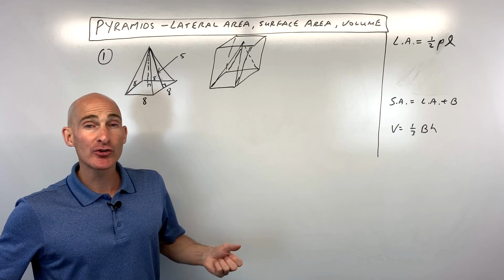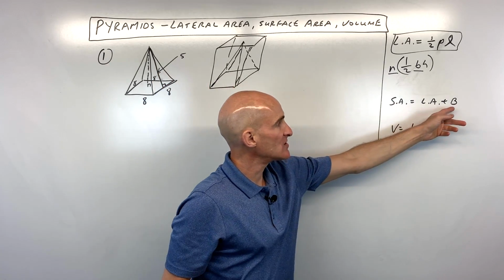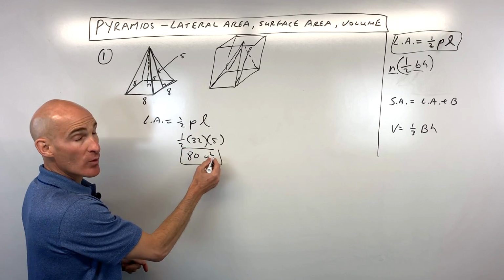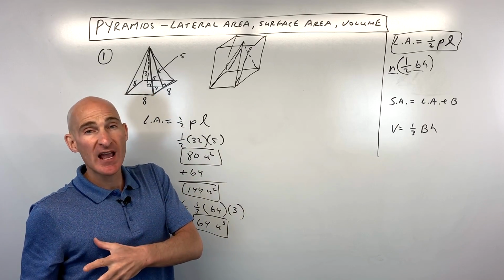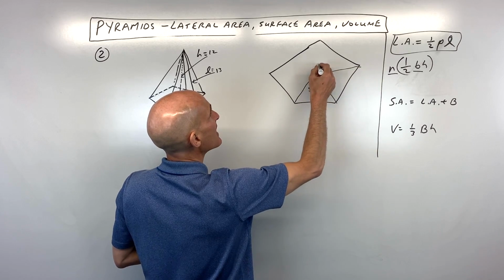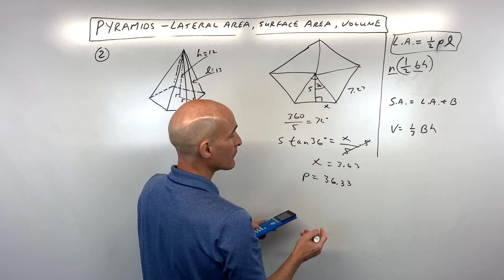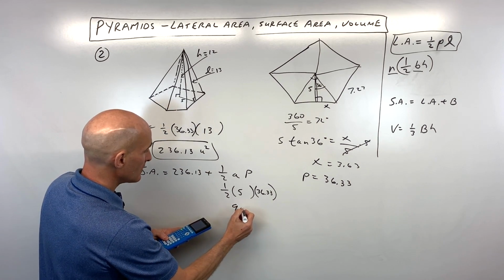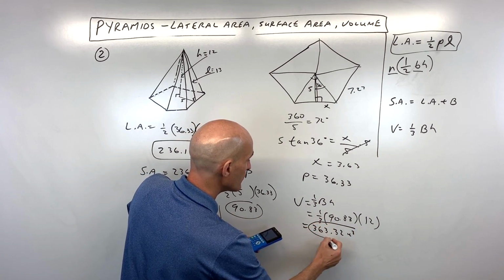Pyramid Lateral Area, Surface Area and Volume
Master finding the lateral area, surface area, and volume of pyramids with this in-depth geometry tutorial! Mario's Math Tutoring breaks down the key formulas: Lateral Area = ½ * Perimeter of Base * Slant Height, Surface Area = Lateral Area + Area of Base, and Volume = ⅓ * Area of Base * Height. Understand where these formulas come from and how to apply them to various pyramid types. We'll work through examples, including a square pyramid and a challenging pentagonal pyramid, using Pythagorean triples and trigonometry to find missing dimensions like height, slant height, and apothem. Perfect for geometry students!